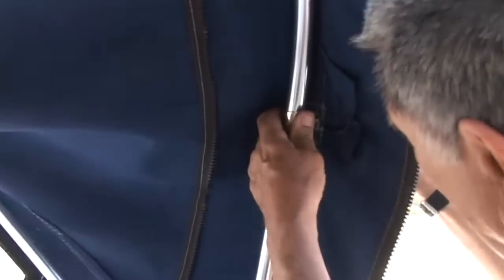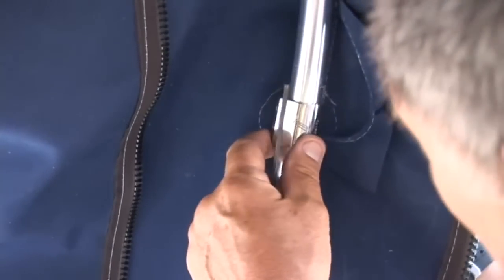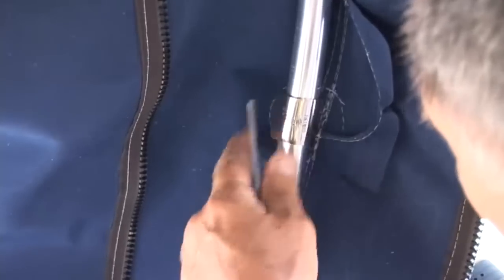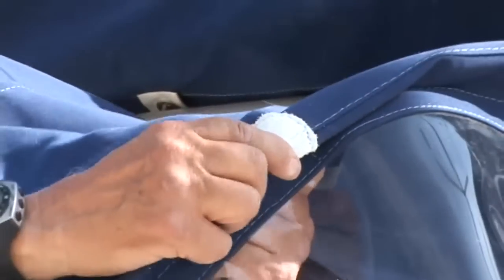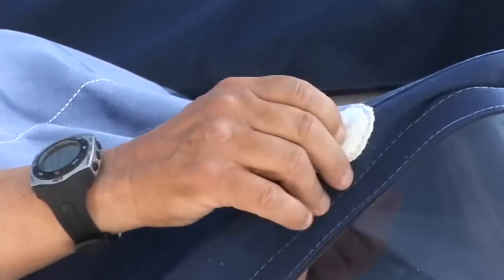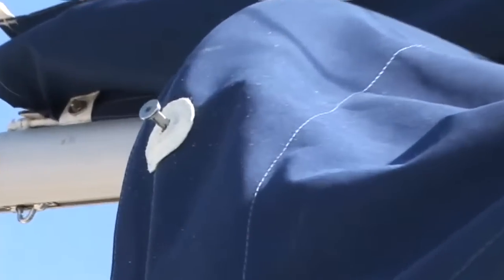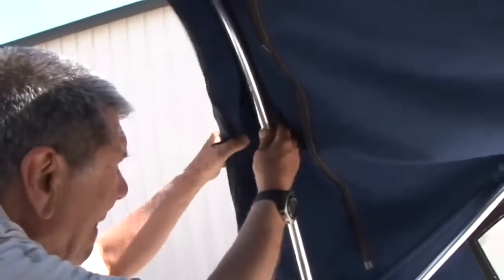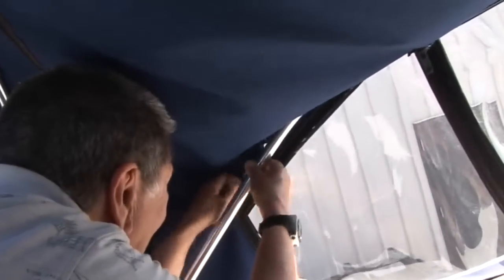Reinstall the Dodger & Position Side Mounts - Part 6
With the dodger installed, position the side mounts on frame and through dodger. This will make it possible to install the grab rail.
NOTE - View the entire video library for the "Collapsible Grab Rail & Rigid Support Strut" click this link for the Playlist of videos